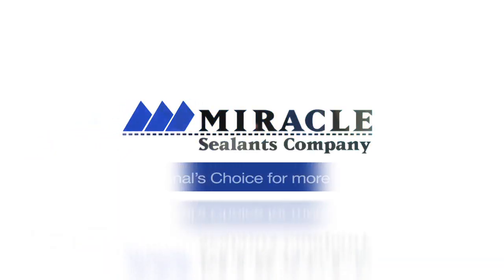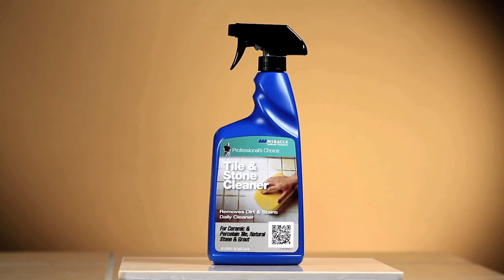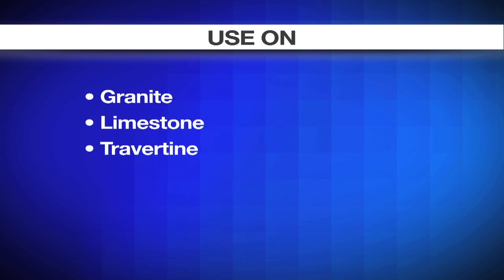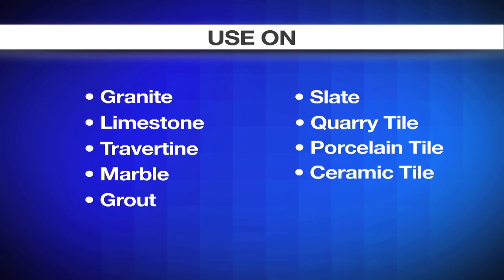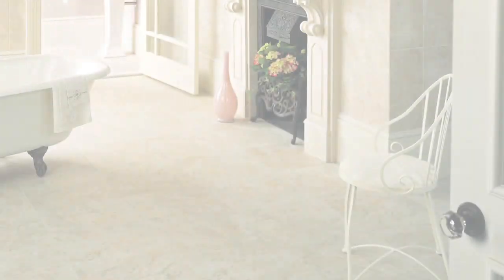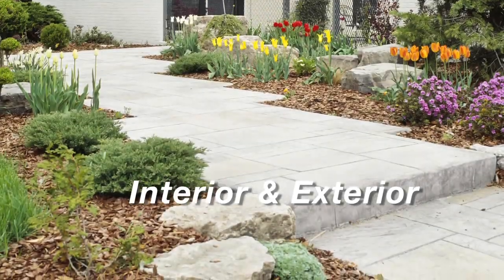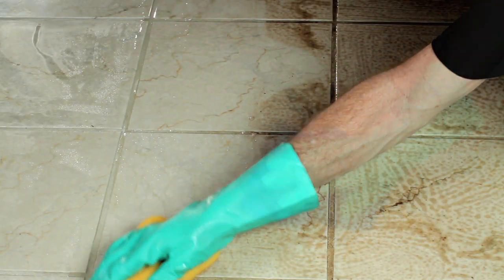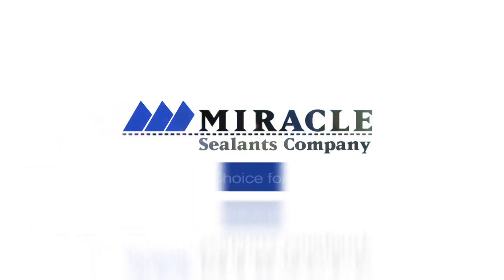Miracle Sealants - Tile & Stone Cleaner Spray - Ready to Use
Miracle Sealants Tile & Stone Cleaner is a ready-to-use pH neutral cleaner designed for all surfaces. Strong enough for the professional, yet gentle enough for the do-it-yourself specialist. Tile & Stone Cleaner is a nontoxic cleaner that can handle the most difficult stains, yet is gentle enough for everyday use.